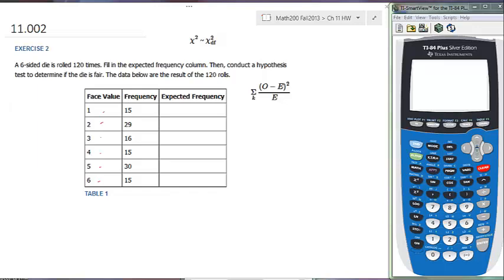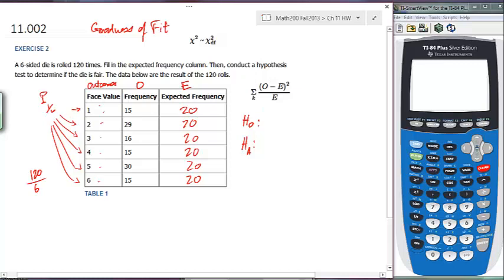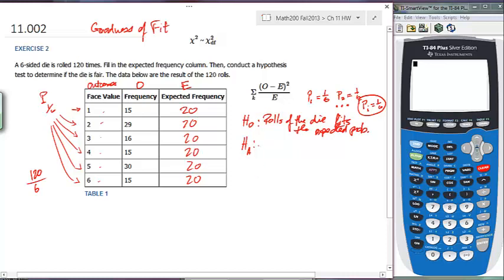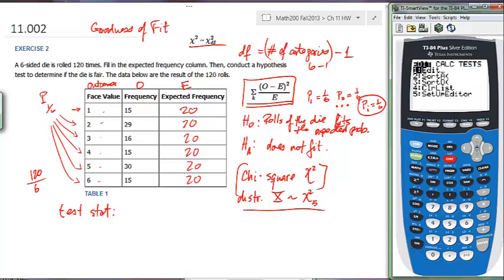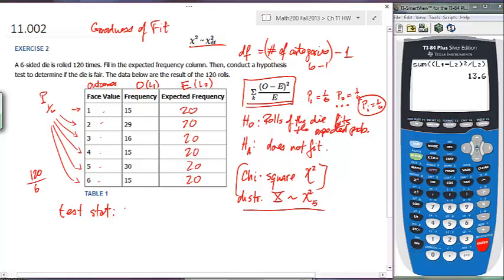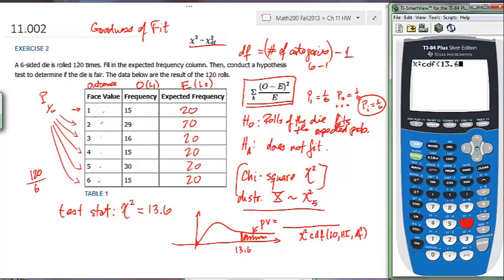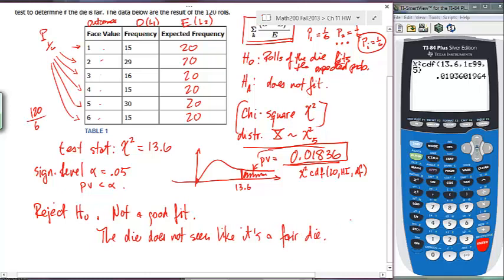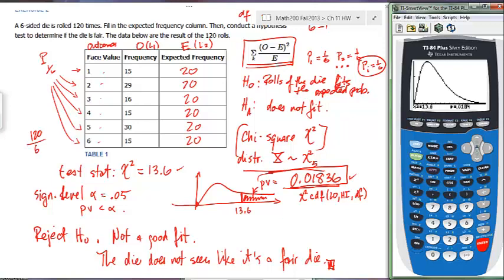m200-hw11-1-002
Math 200
Homework 11-1